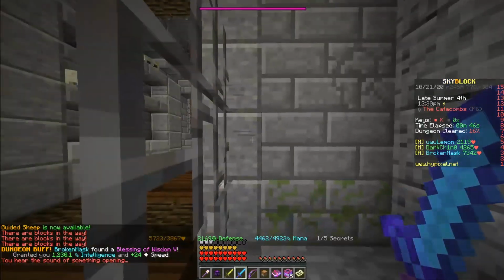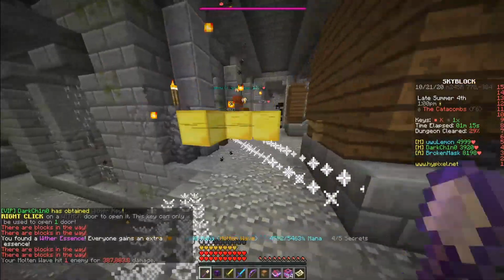Preparing For The NEXT Zombie Slayer Tier! (Hypixel Skyblock)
Slayer.